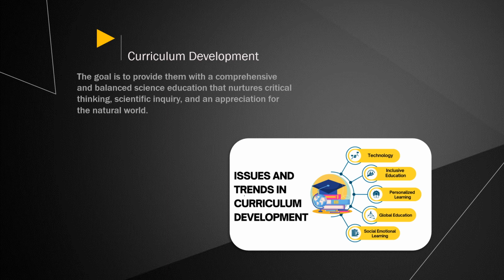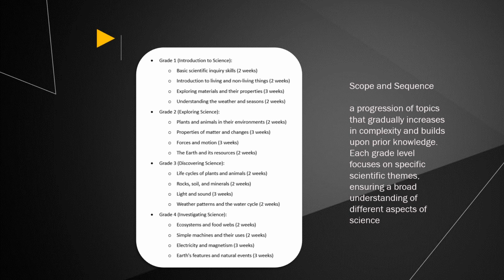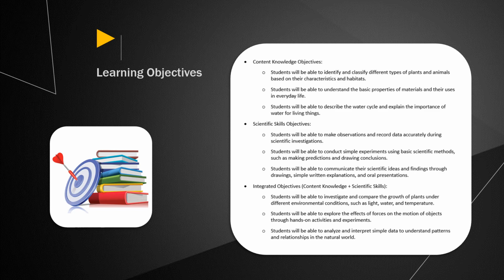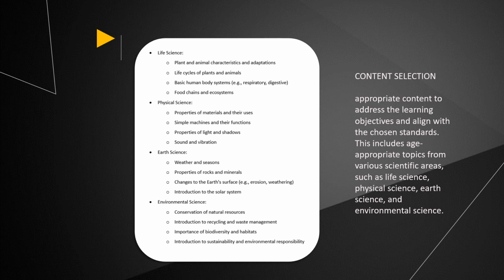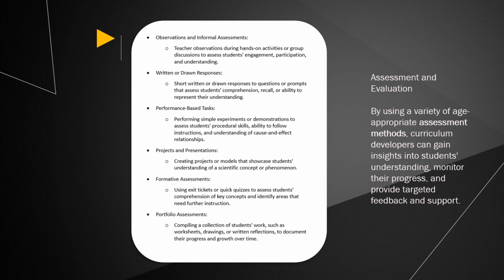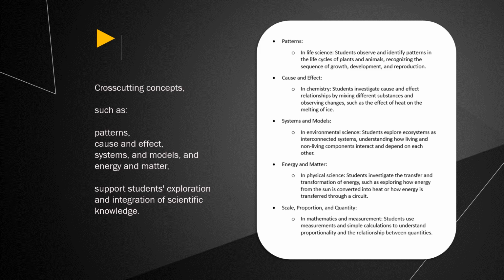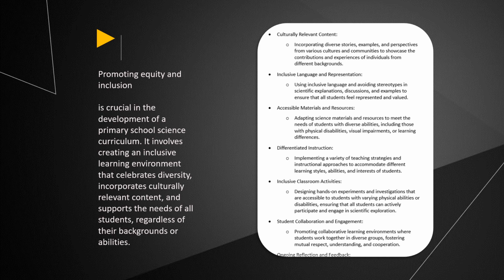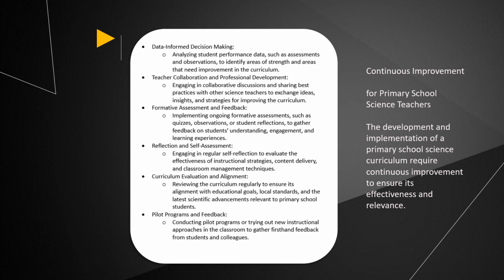Practical Steps for Curriculum Development in Primary Science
PS Asynch 1 - Practical Steps for Curriculum Development in Primary Science